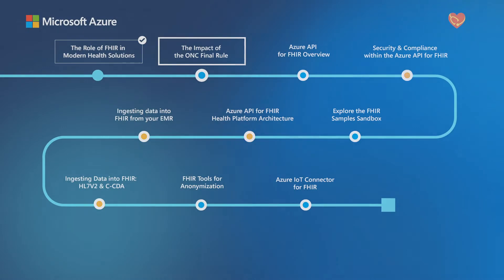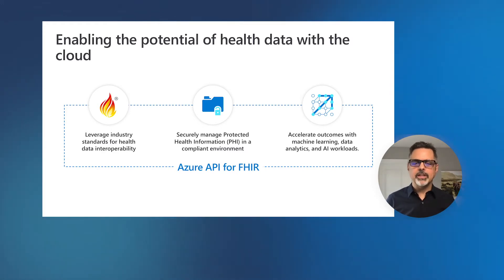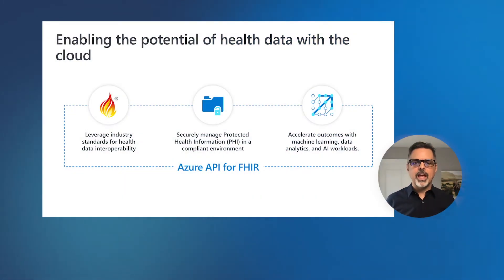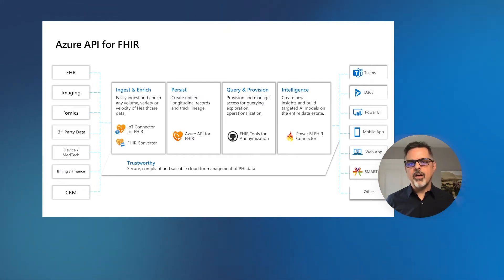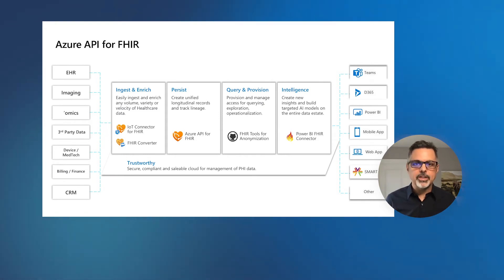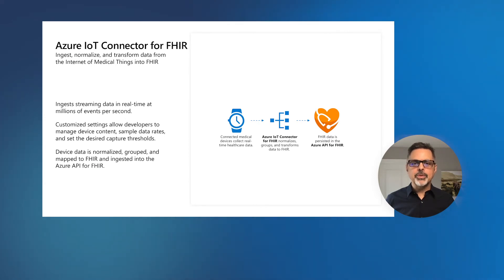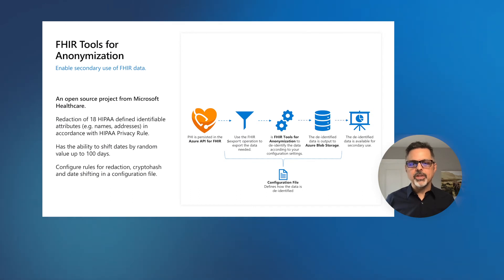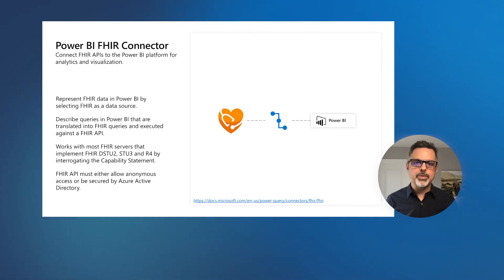Azure API for FHIR Overview | Azure API for FHIR Skilling Series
This video provides a detailed overview of FHIR and why it is a key component in any cloud-based Healthcare solution.

Developing and deploying healthcare solutions? Get HL7 Fast Healthcare Interoperability Resources (FHIR) free training, help, and sample code on GitHub

For more, be sure to join the Microsoft Health and Life Sciences Technical Community